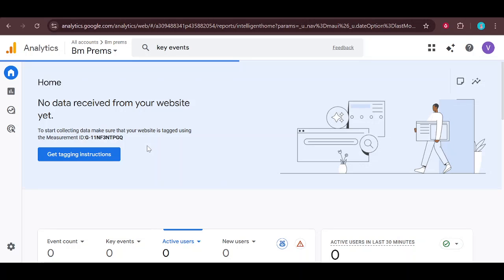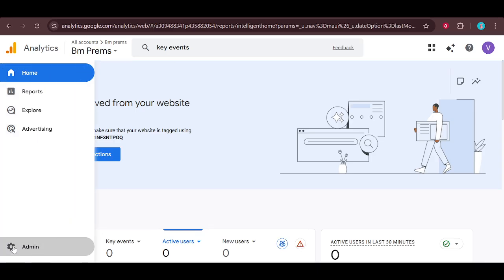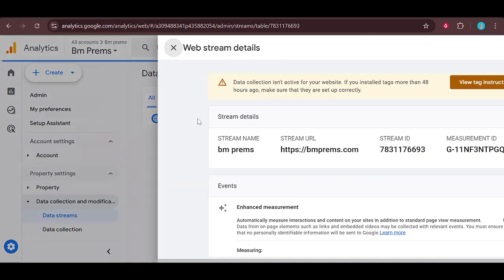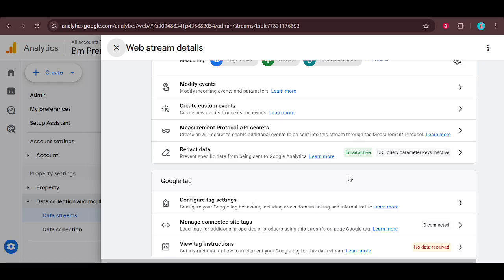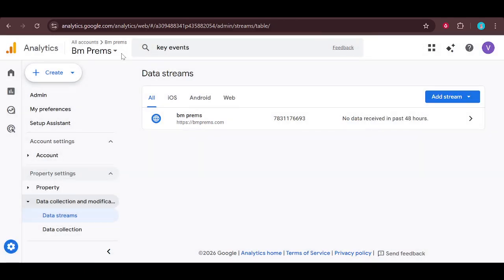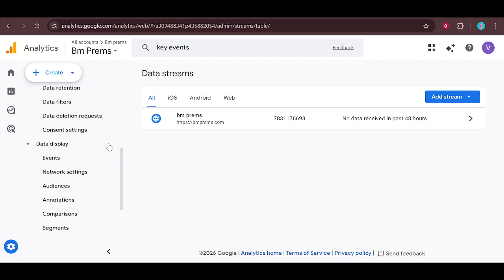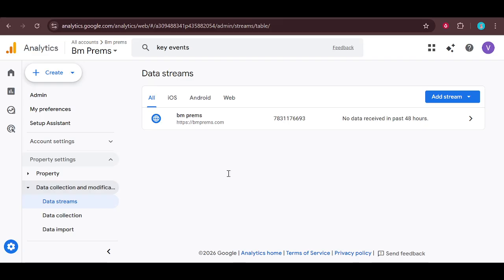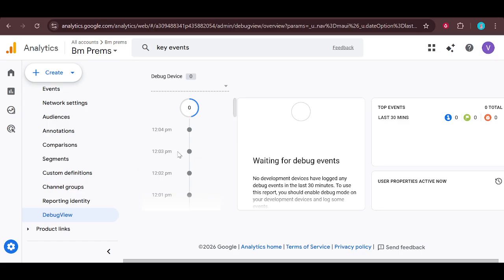How to Set up Conversions API in Google Analytics 4 (Easy Steps)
In this professional software tutorial, we dive into the essential steps required to set up the Conversions API in Google Analytics 4. Understanding the Conversions API is crucial for businesses looking to track user interactions more accurately and enhance their digital marketing efforts.

Throughout this video, you will learn how to properly configure the Conversions API, ensuring your data is collected efficiently. Don't miss out on valuable insights that can improve your analytics strategy—watch till the end to become proficient in leveraging this powerful tool!